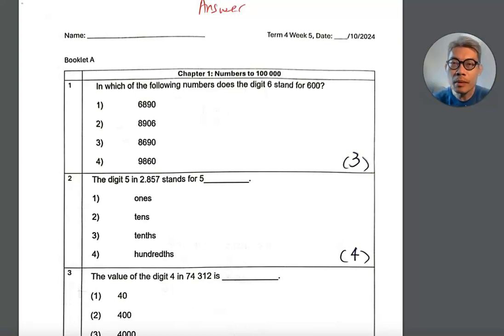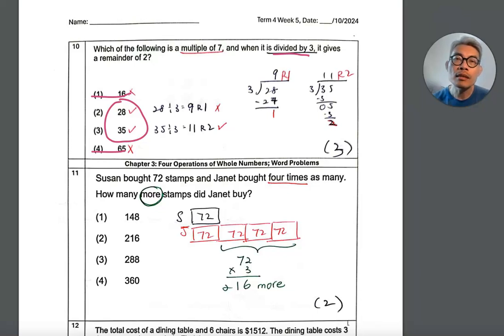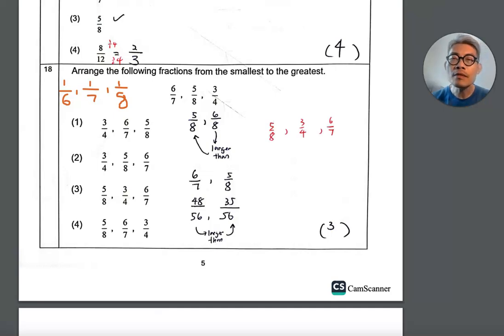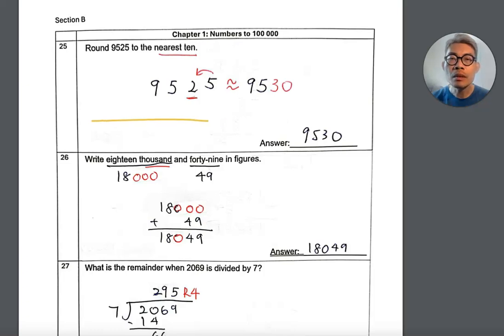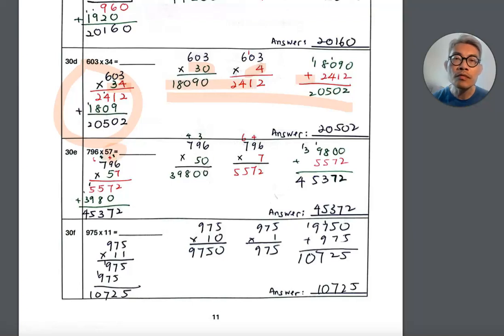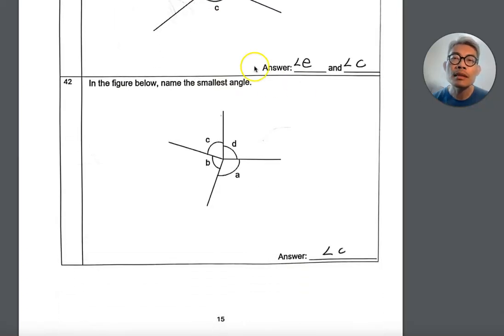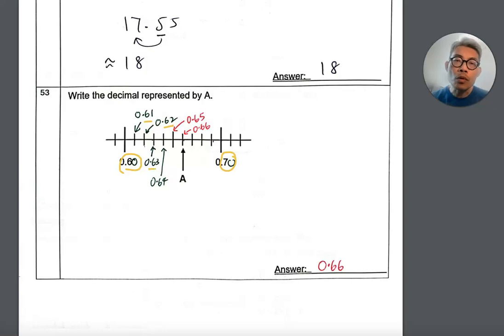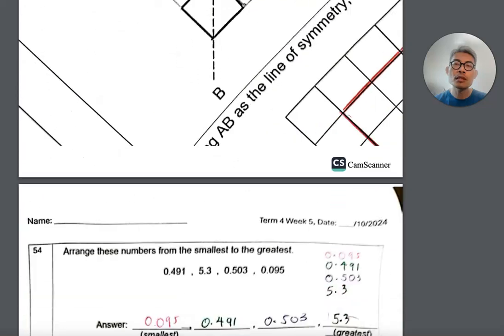P4 EOY Section A and B questions